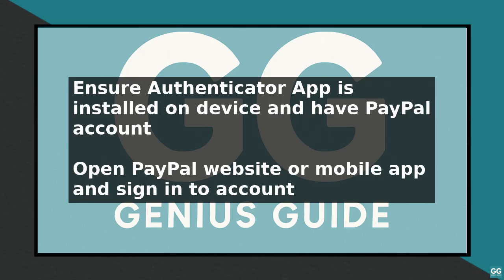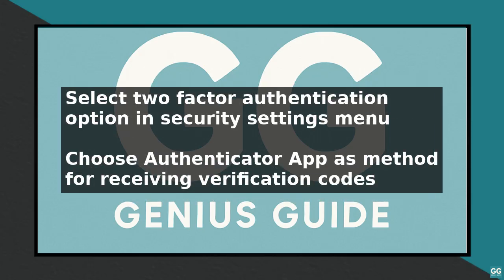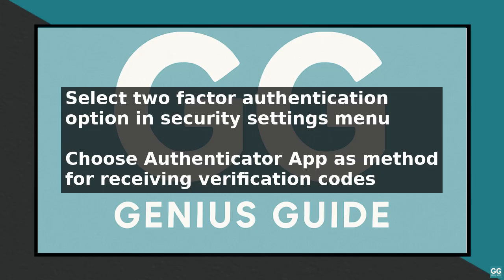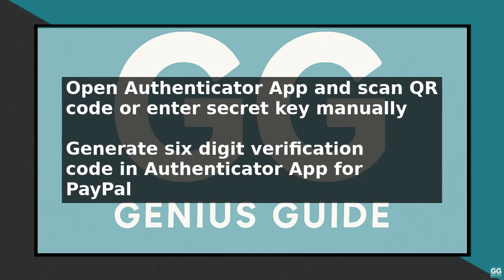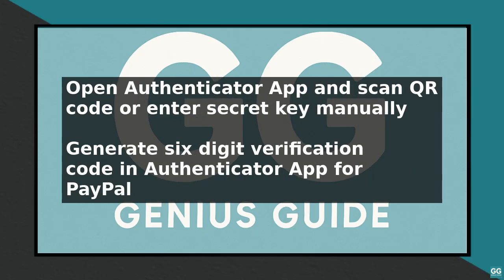How To Add Paypal To Authenticator App (2025)